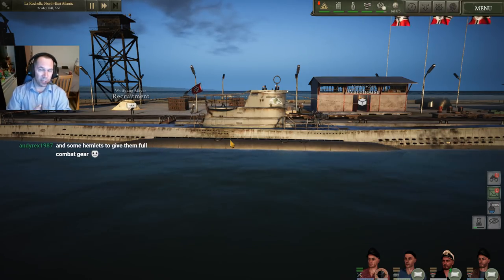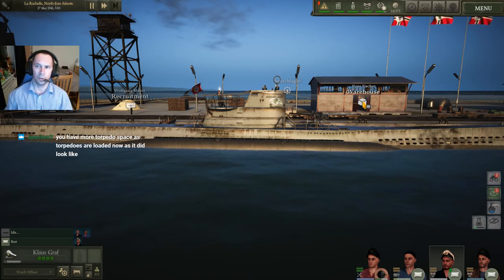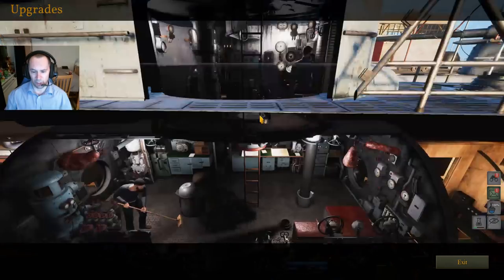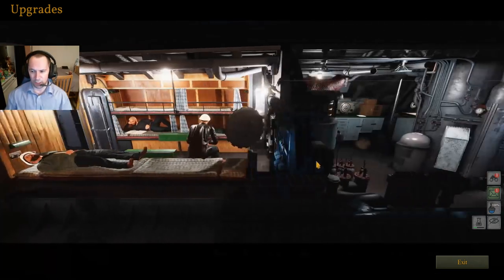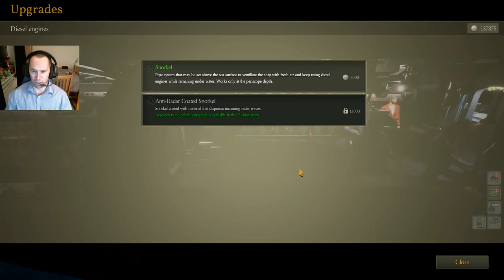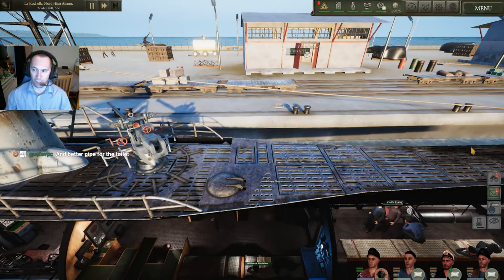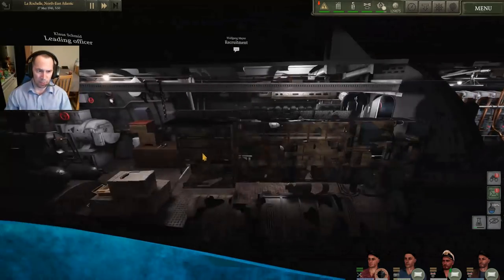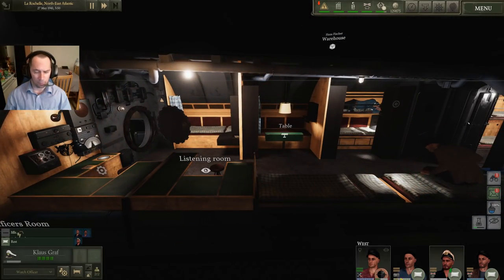UBOAT guide upgrade your boat